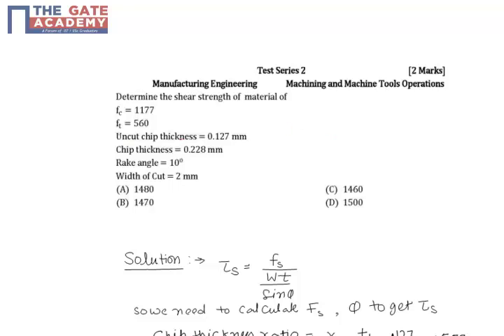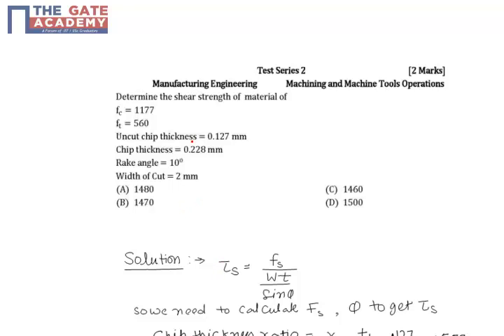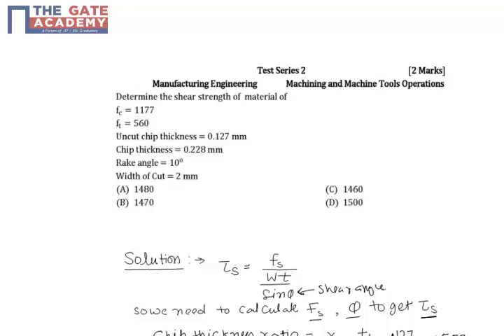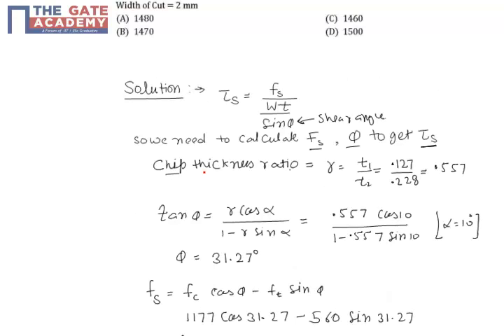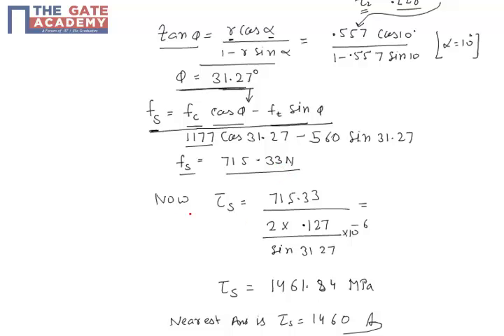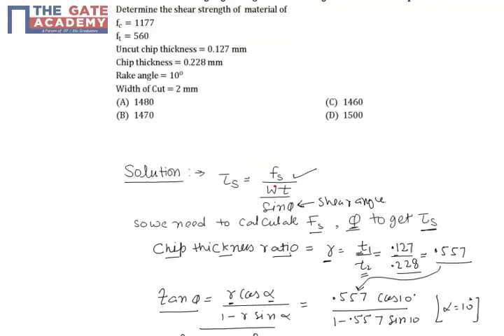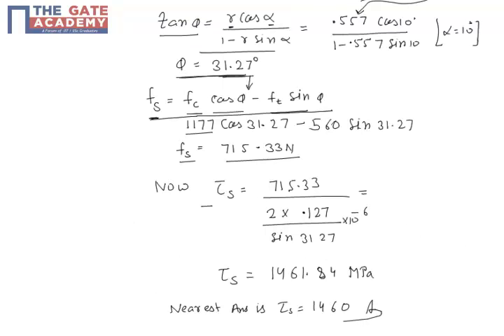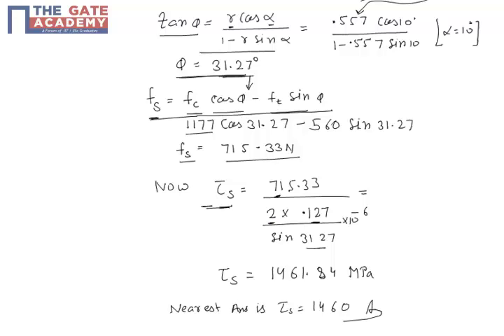GATE 15 ME TS 2 Q No 55